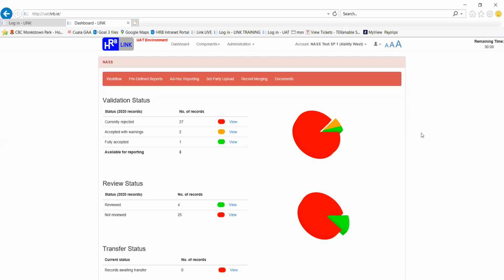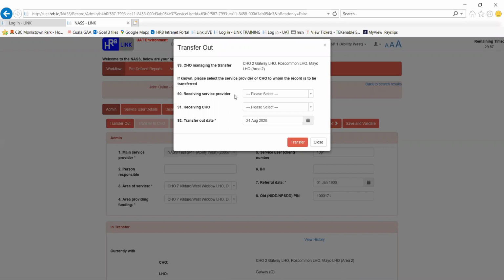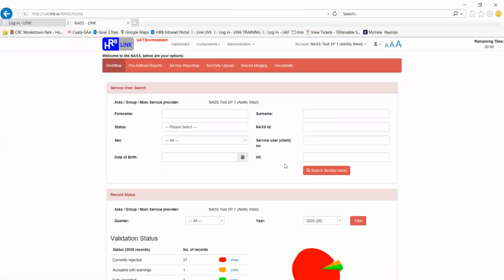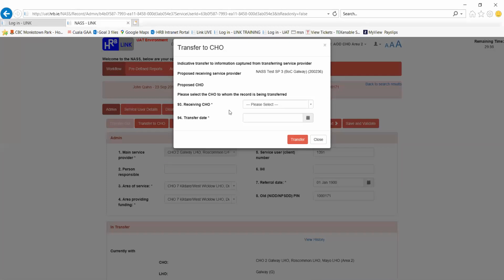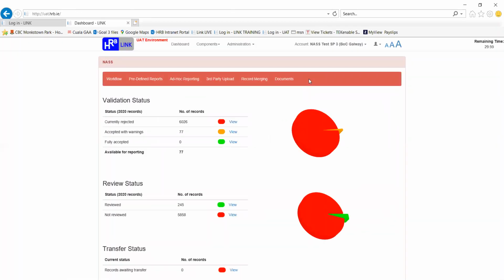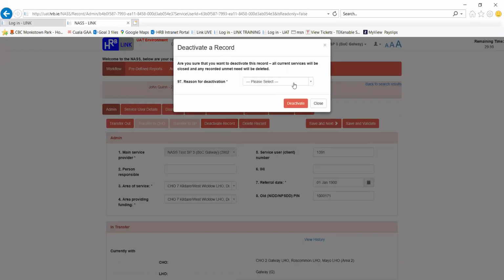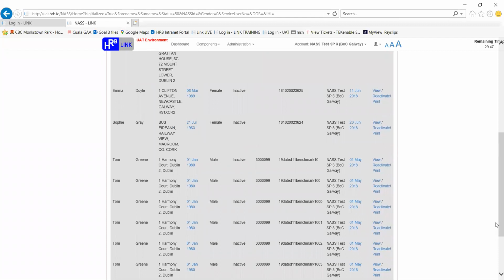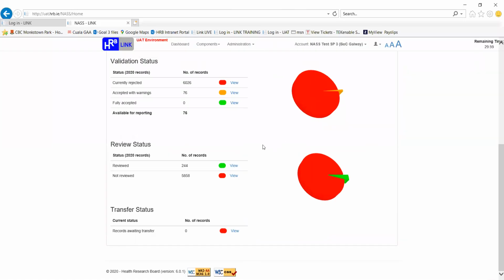How to Transfer, Deactivate and Delete a Record